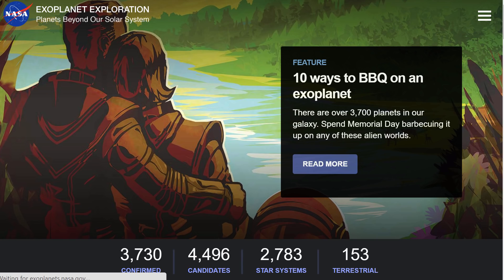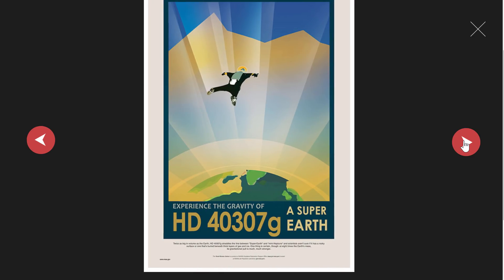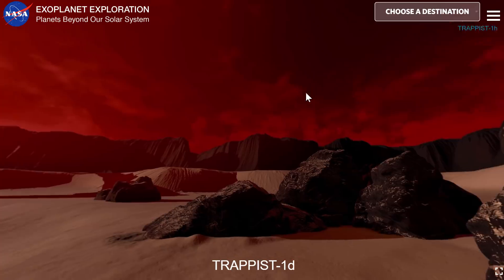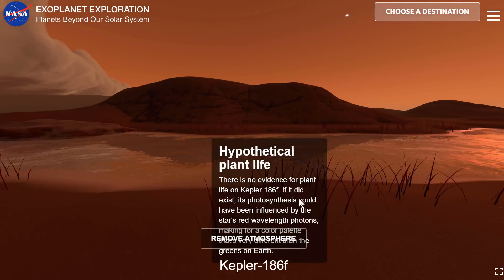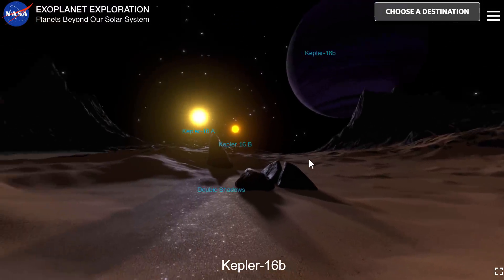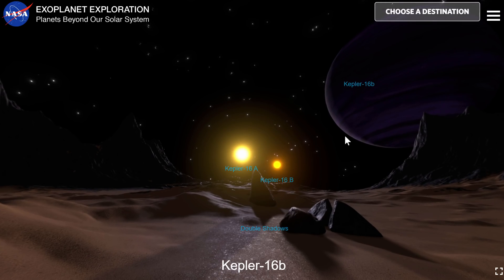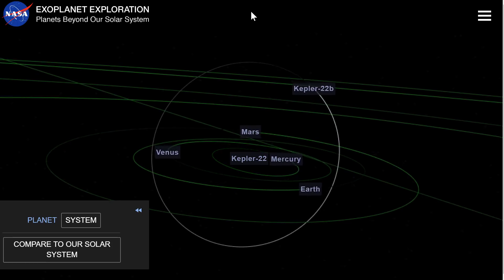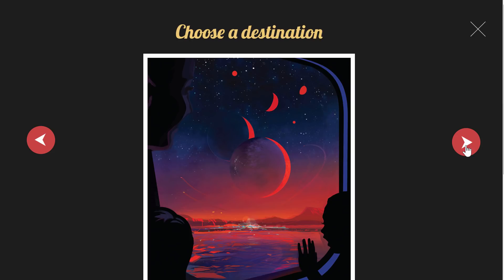NASA Exoplanet Exploration - Visit New Worlds